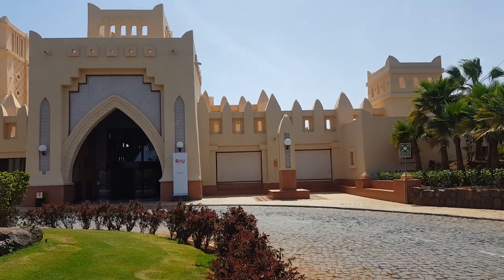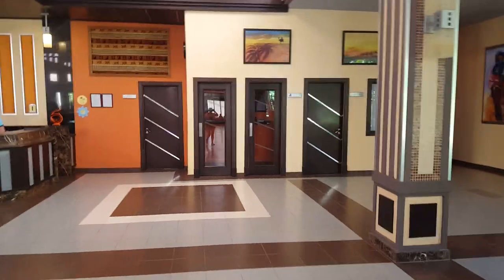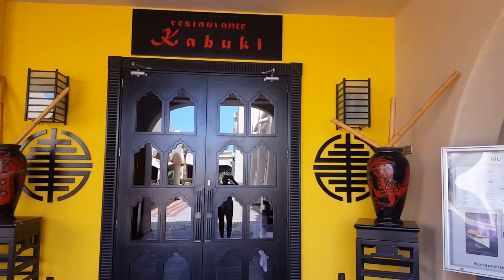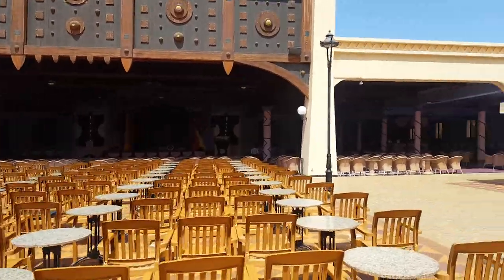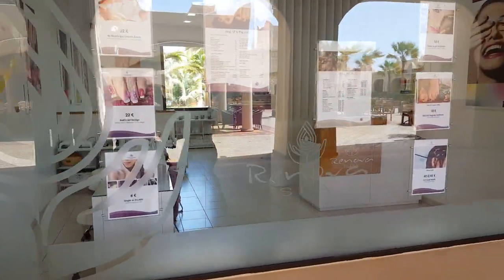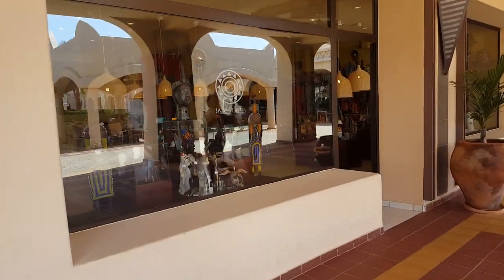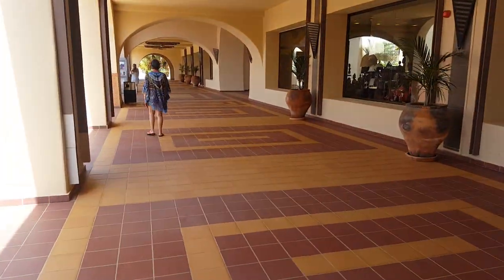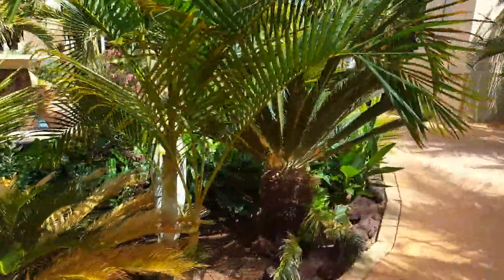touareg boa vista helpful tips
Walk around rui touareg